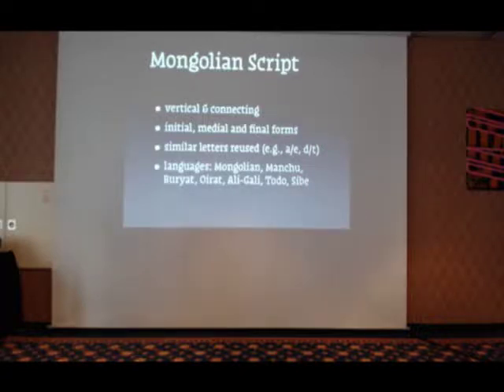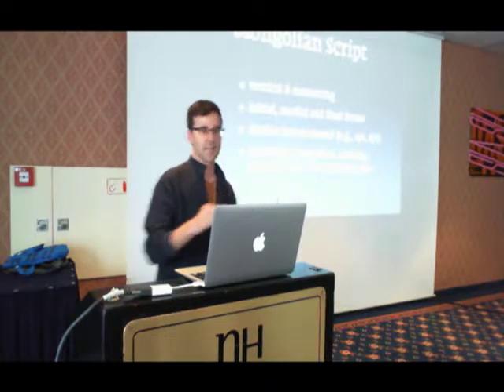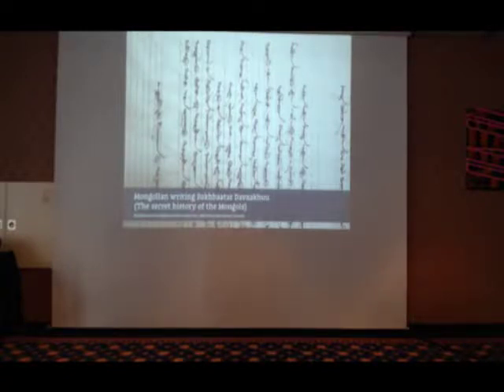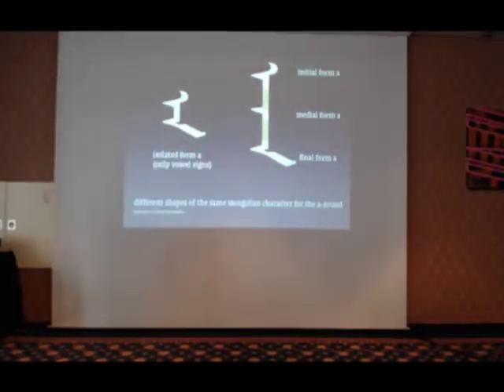Jo De Baredemaeker & Rainer Scheichelbauer